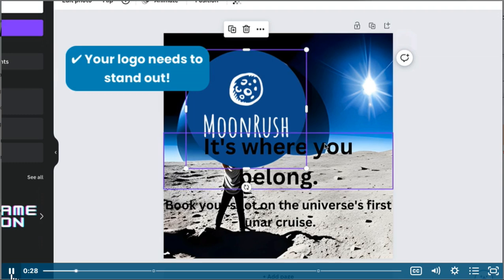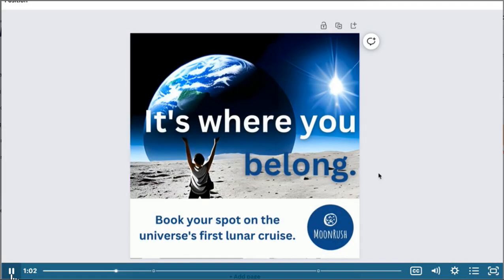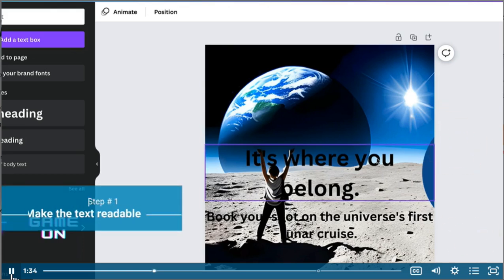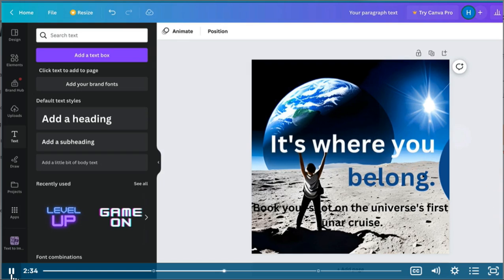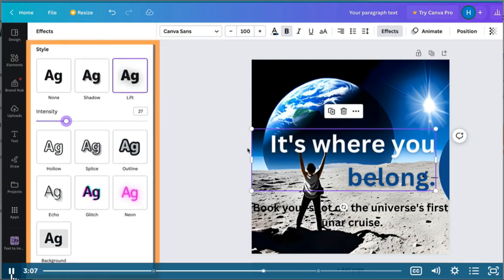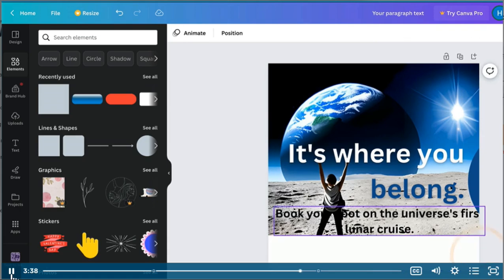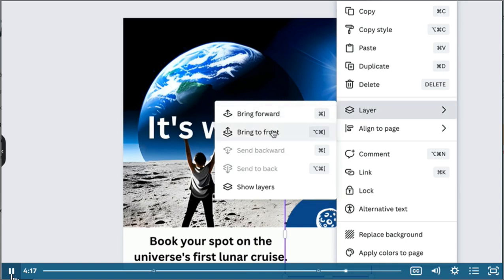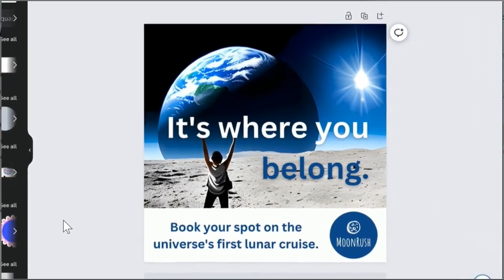CompTIA Spread the word adjust the layout style and colors